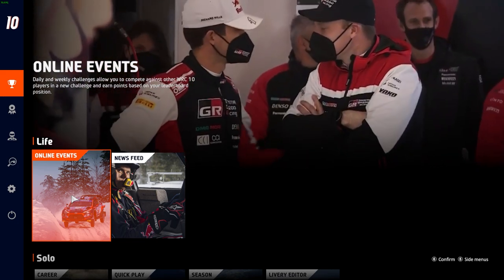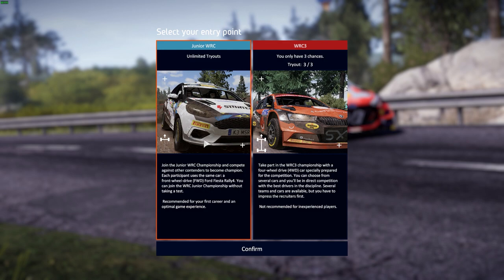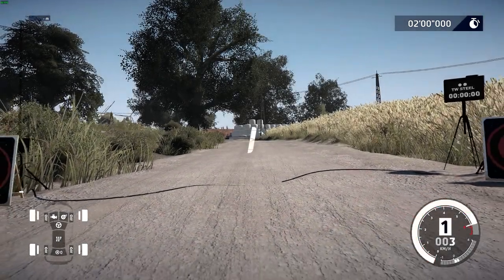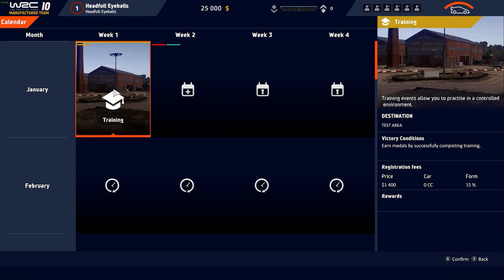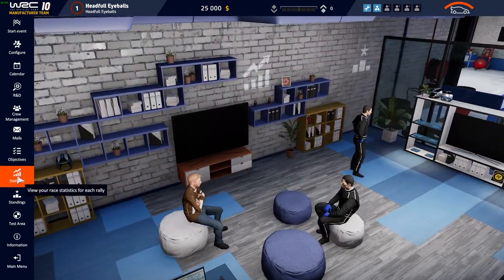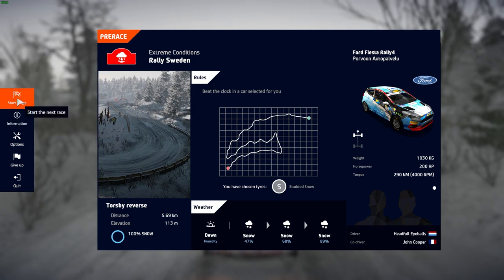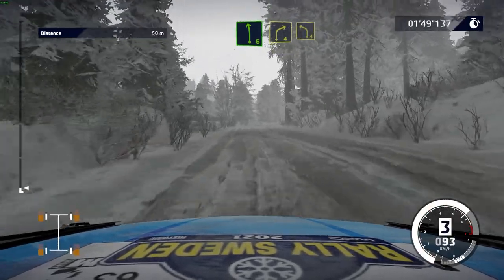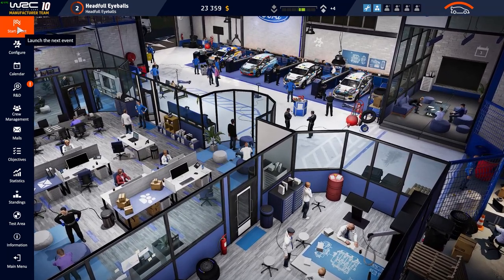WRC 10 | First Look | PC Gameplay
Buy your games at one of these stores with my link and support me and the channel at no extra cost. Thanks in advance :D

PC:

OS: Windows 10 Pro
CPU: AMD Ryzen 5 3600
GPU: MSI GeForce RTX 2060 Super Gaming X
Motherboard: Gigabyte X470 Aorus Ultra Gaming
SSD 1: XPG SX8200 Pro 2TB
SSD 2: Samsung 860 QVO 1TB
RAM: G.Skill Ripjaws V F4-3600C19D-16GVRB
Power supply: Corsair CX550M
Cooling: Be Quiet! Dark Rock Pro 4
Case Fans: NZXT AER RGB 2
Case: NZXT H510 Elite Black
Keyboard: Corsair K70 LUX - Red LED
Mouse: Corsair Gaming M65 Pro RGB
Mousepad: CM Storm Swift RX Small
Headphones: Logitech G633 Artemis Spectrum 7.1
Controller: Xbox One controller PC
LED: NZXT HUE 2 - RGB Lighting Kit
Main Monitor: AOC 27G2U/BK
Secondary monitor: AOC 27G2U/BK
Speakers: Edifier R1700BT Brown
Wheel & Shifter: Thrustmaster T300RS GT  with Sparco P310 & Thrustmaster TH8A
Handbrake/Sequential shifter: Thrustmaster TSSH
Amplifier: Focusrite Scarlett Solo 2nd Gen Usb
Microphone: Audio-Technica AT2020

Laptop:

Model: Asus Zephyrus G14
OS: Windows 10 Home
CPU: AMD Ryzen 7 4800H
GPU: Nvidia Geforce GTX 1660Ti Max-Q
SSD: 1000GB SSD
RAM: 16GB DDR4 3200 Mhz